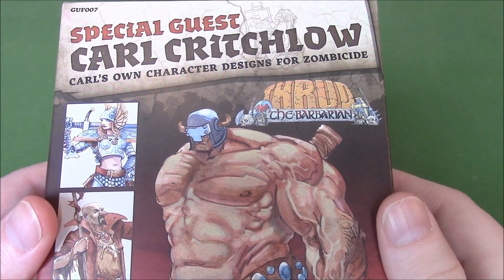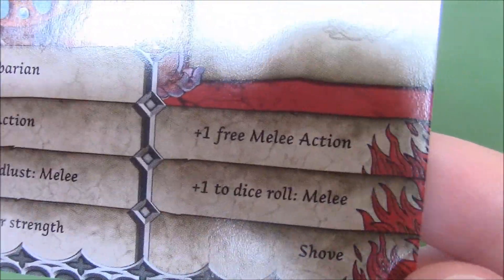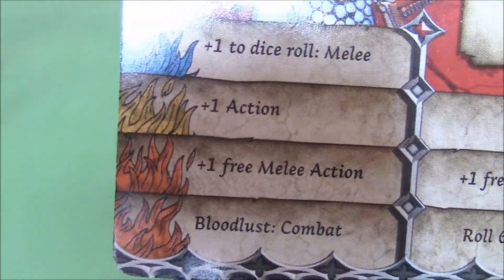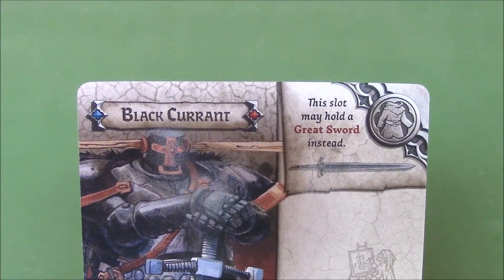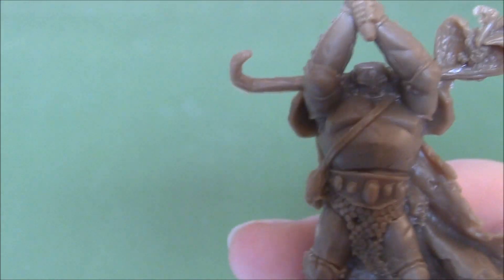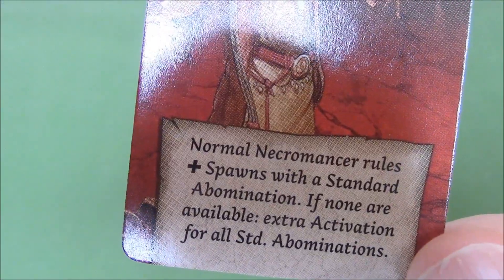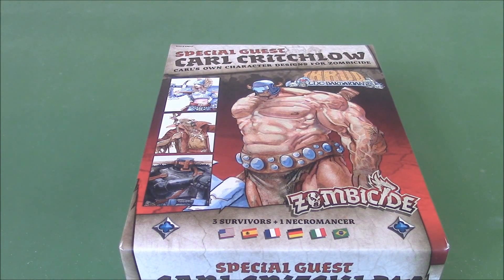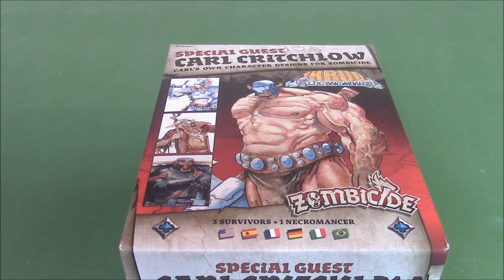Zombicide Black Plague Carl Critchlow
Three more survivors...and a necromancer.

Zombicide Black Plague are owned by Guillotine Games and Cool Mini Or Not.